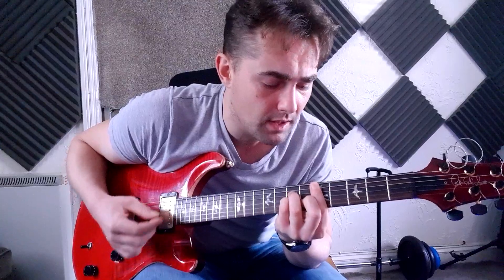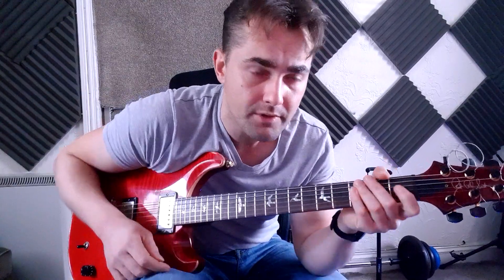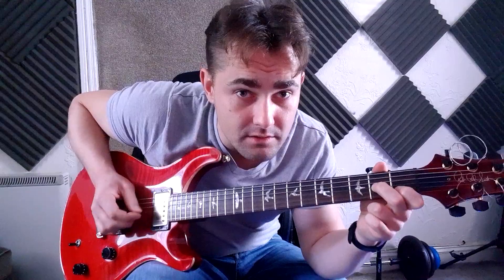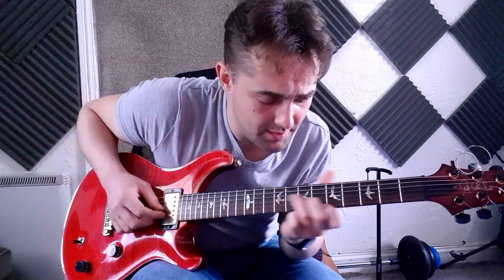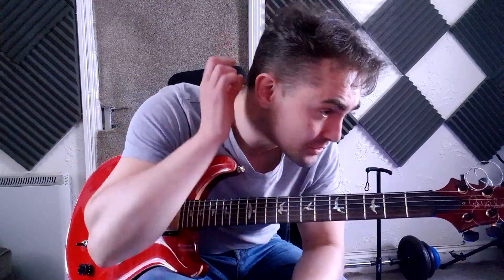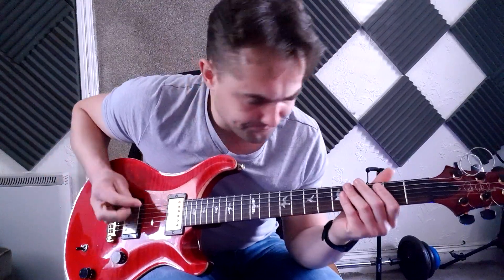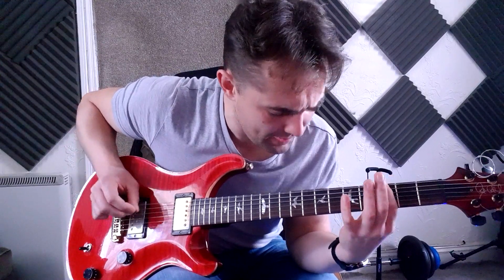Post-Lesson Recap (Kevin) 12.06.21